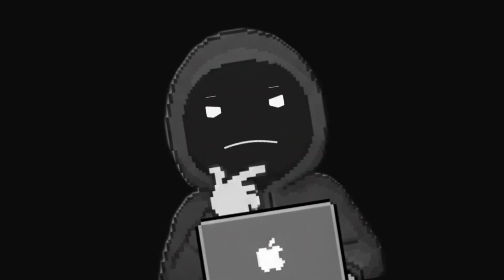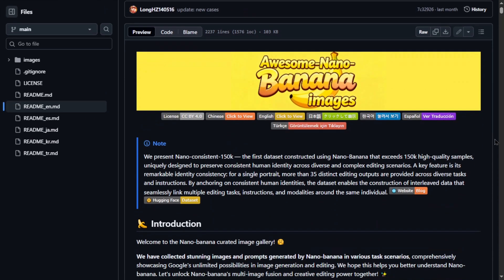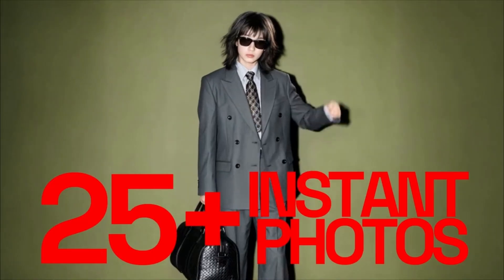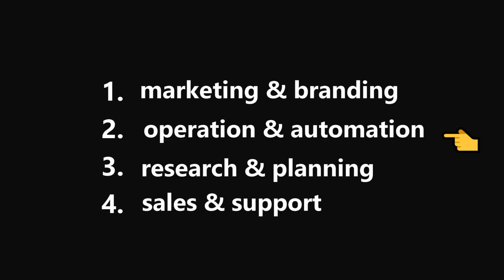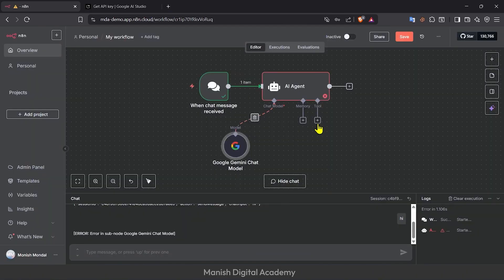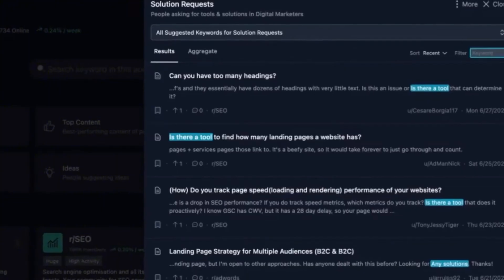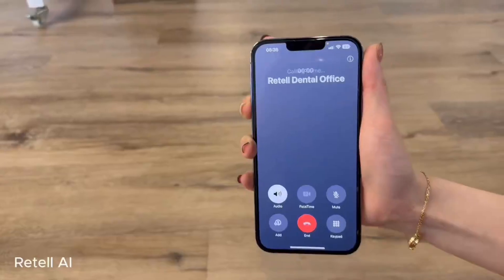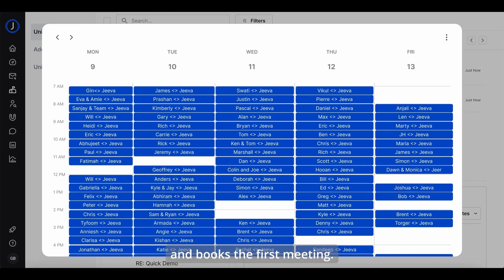I Tested These 13 Best Business AI Tools, So You don't have to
Timestamps

00:00 – Intro
00:28 – Tool 1
01:03 – Bonus
01:17 – Tool 2
01:45 – Tool 3
02:24 – Tool 4
03:13 – Tool 5
03:44 – Tool 6
04:10 – Tool 7
04:47 – Bonus
04:55 – Tool 8
05:19 – Tool  9
05:59 – Tool 10
06:23 – Tool 11
07:02 – Tool 12
07:15 – Tool 13

In this video, we go through the 13 best AI Tools for Businesses  all tried and tested, whether you're an early startup, indie hacker, content creator, or own any online business